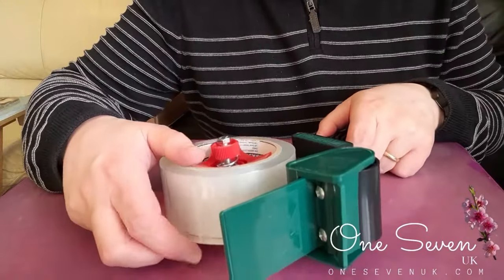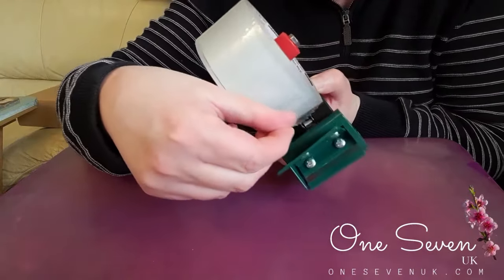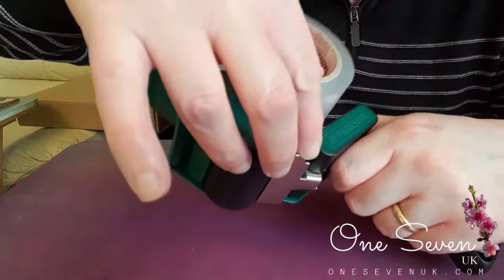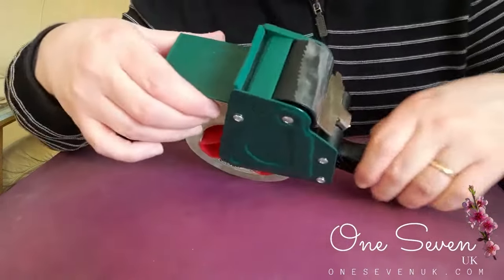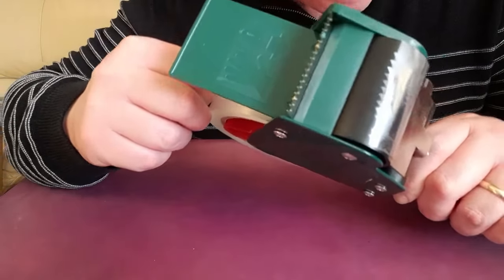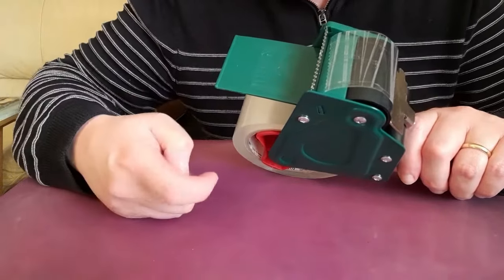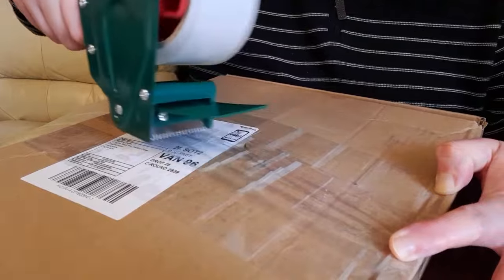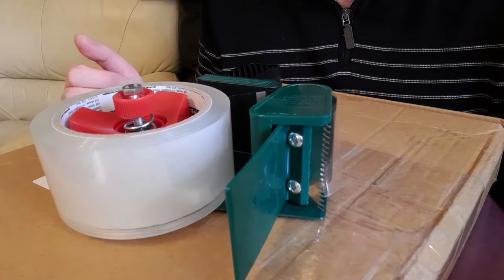📦 TUTORIAL: SET UP & USE LIDL TAPE DISPENSER GUN (PARKSIDE) 📏🔧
📦🎬 Master Your Parcel Tape Dispenser with Ease!
Have you recently purchased one of these convenient parcel tape dispensers, only to find yourself puzzled by the lack of instructions? Fret not! We've got you covered with this informative video that will swiftly guide you to tape dispensing mastery.

In this step-by-step tutorial, we'll walk you through every aspect of using your parcel tape dispenser, ensuring you achieve smooth and hassle-free tape application. No more struggling or second-guessing—just pure tape-dispensing confidence!

Say goodbye to frustration and hello to efficiency as we demystify the process for you. Let us be your tape-dispensing ally, making your packaging endeavours a breeze.

🌟 Welcome to One Seven UK - where passion meets craftsmanship! 🏠💕 As a family business based in Southampton, England, we are deeply dedicated to handcrafting high-quality scrunchies - super size, mini, and skinny - that add a touch of elegance to your hair game. But that's not all! We pour our hearts into producing a wide range of premium quality handmade products, because making things is what Verji enjoys doing!

👨‍👩‍👧‍👧 Meet the faces behind the magic: We are husband and wife, Matt and Verji, and our lovely daughters, Rachel and Abigail. Our journey began when we met in Winchester, England, in November 2006. From there, love blossomed, and we got engaged at the Statue of Liberty in March 2007, followed by our beautiful wedding in Winchester in August 2007. As a radiographer, Verji passionately cares for others at the hospital in Southampton, while Matt takes charge of our children's homeschooling.

🧶 Verji's love for creating beautiful things goes back to her childhood, where she watched her grandmothers skillfully crocheting, knitting, and sewing. Inspired by their talents, she started crocheting and knitting at the tender age of seven. Over the years, her passion for creating unique gifts to bring joy to people's lives has only grown.

🎨 Everything we offer at One Seven UK is lovingly handmade by Verji in her spare time, with meticulous attention to detail. Matt brings his expertise to the computer side of things and ensures smooth order processing. Our lovely daughters, Rachel and Abigail, lend their helping hands and even model our beautiful scrunchies!

📖 The name "One Seven UK" holds a special meaning to us. It's a reference to the Bible verse, Joshua 1:7, which reminds us to be strong and courageous as we embark on this beautiful journey of creating and sharing our handmade treasures with the world.